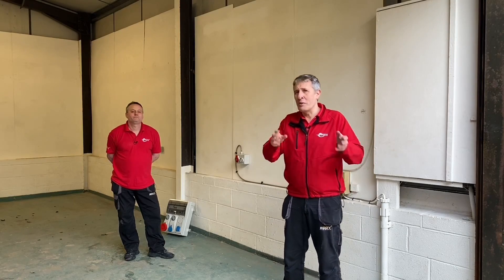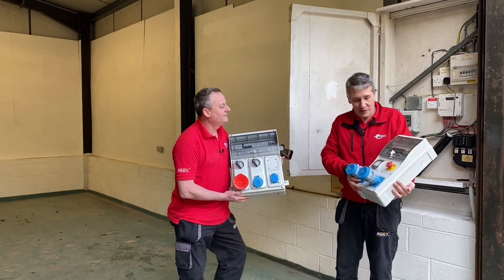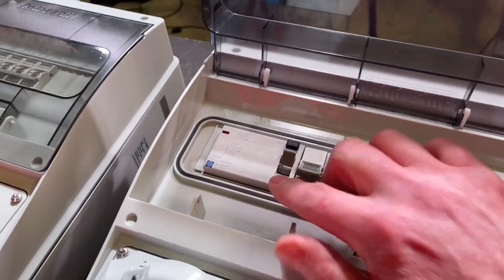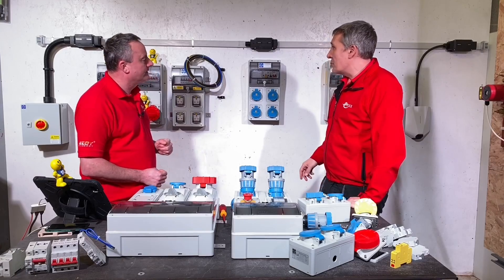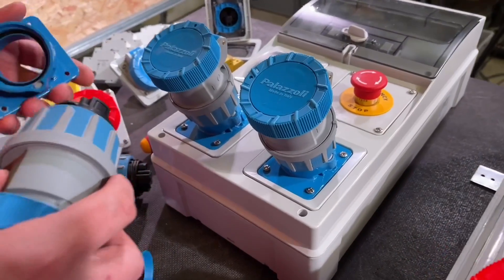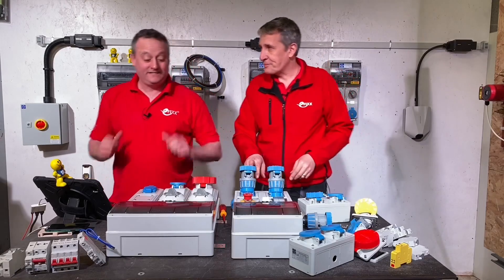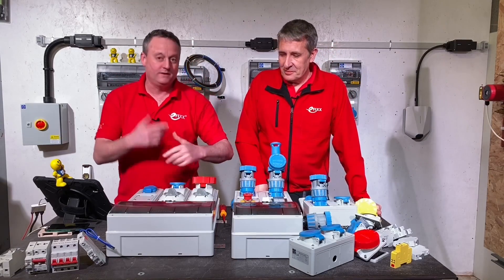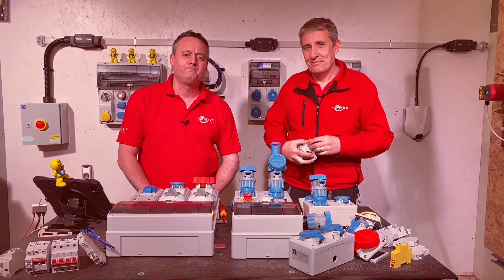FLEXIBILITY BUILT-IN - Industrial electrical installations with Lewden Palazzoli TOPTER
Specifying electrical equipment for industrial units can be a challenge. Businesses grow,  machinery and processes change. In this video, we show how the TOPTER three-phase electrical distribution system from Lewden Palazzoli can be configured and changed to match almost any industrial electrical installation requirement.

With a wide range of sockets from SELV and 110V to 63A three-phase interlocked sockets. Using a TopTer based system can simply electrical distribution and cover the growing need for RCD protection for industrial plugs and socket outlets.

IP ratings can be selected to suit specific applications from IP44 to IP66

00:00 Industrial wiring challenges
01:15 TopTer industrial sockets and circuit protection
02:15 Interlocked industrial sockets with RCD protection
03:30 An alternative approach to 3 phase installations
04:30 Using the XCEE interlocked sockets for a more compact solution
07:09 Also available as an individual XCEE wall outlet options
08:24 Custom built building site, supply board.

== AD
🧰 More information.

More TopTer content from Efixx

XCEE range

Safe isolation with

XCEE

 eFIXX is here to help electrician's, electrical contractors, building services engineers and electrical apprentices. Watching our videos, you'll discover new products, explore new applications and find answers to your technical questions. So if you've been on the tools for years or just starting your electrical journey, we'll help you stay up to date with the latest regulations and developments in the electrical industry.